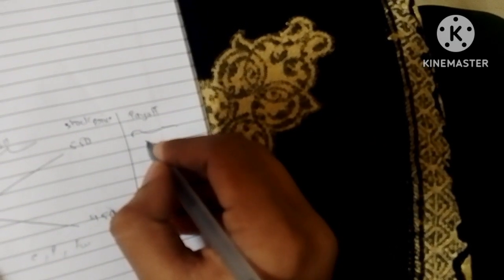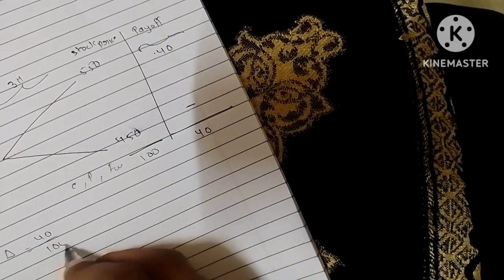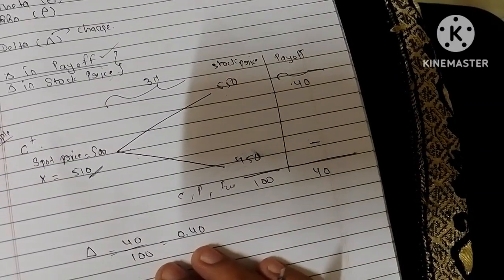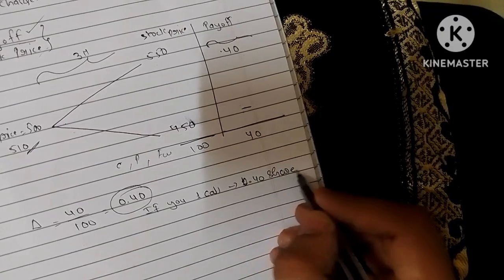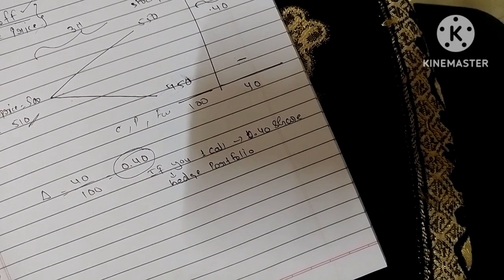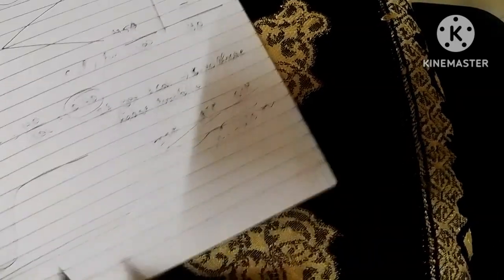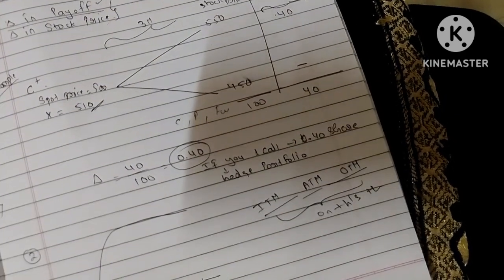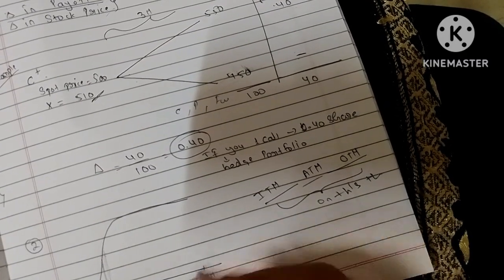Option Greeks For Beginners With Logic || Gyan And Dhyan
Options Greeks Explained for Beginners | Delta, Gamma, Theta, Vega & Rho

Hey everyone! In this video, I break down what Options Greeks are and how they can help you make smarter trading decisions. If you're new to options trading, understanding Delta, Gamma, Theta, Vega, and Rho is a game-changer—these are the key metrics that show how an option's price can change with stock movement, time decay, volatility, and more.

Whether you're trading calls, puts, or building strategies, mastering Options Greeks will give you an edge in the market.

Timestamps:
00:20 - What are Options Greeks? Why do they matter?
00:42 - Types of option greeks.
00:50 - Delta Explained
09:20 - Gamma – The accelerator of Delta
10:00 - Theta – Time decay
11:00 - Vega – Volatility's impact on option prices
13:15 - Rho – Interest rates (quick overview)
14:35 - End note